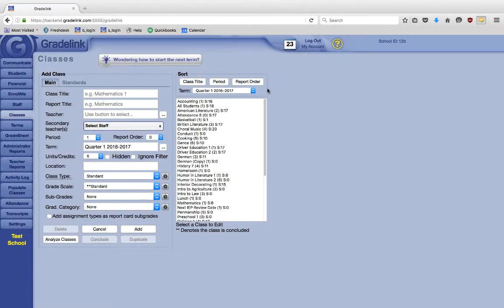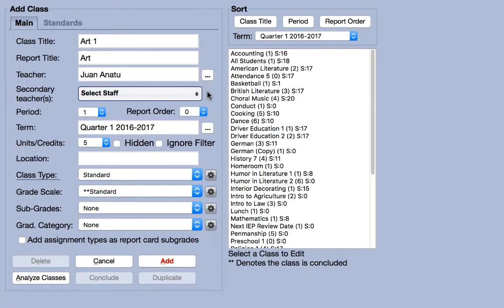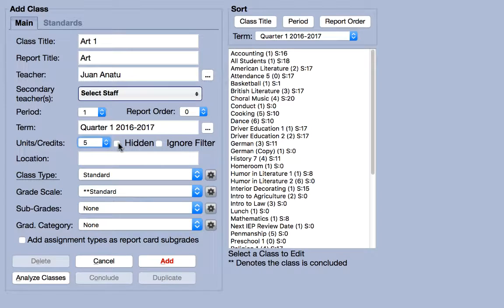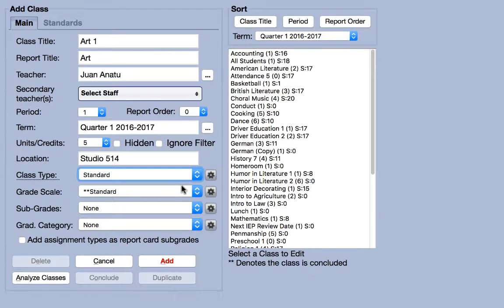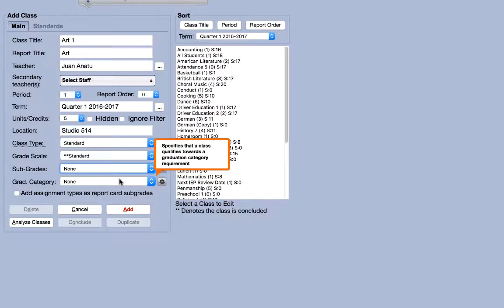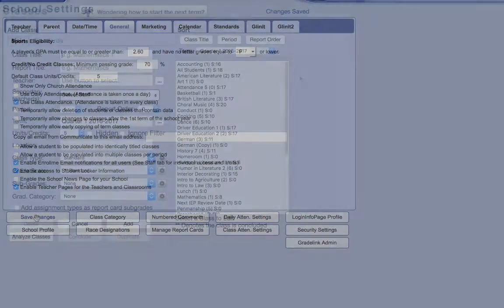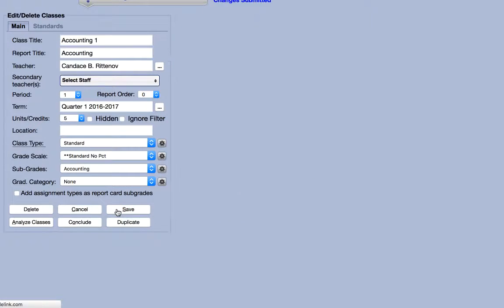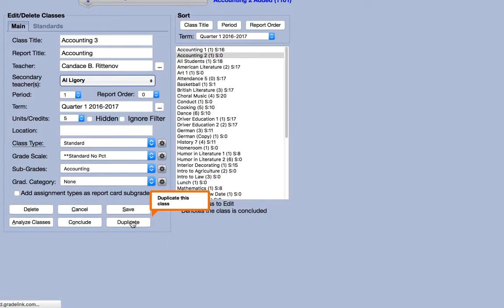Admin - Classes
This video goes over how to create, edit, and delete classes in the Administrator interface.